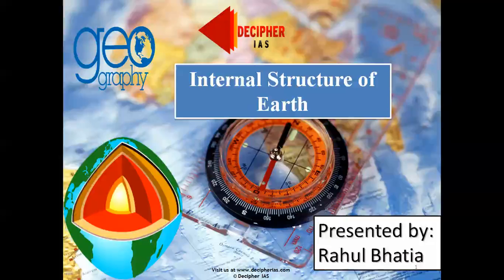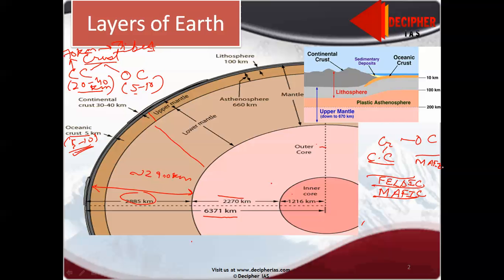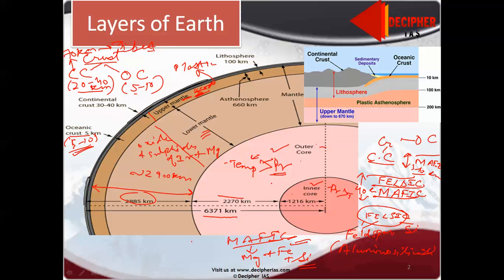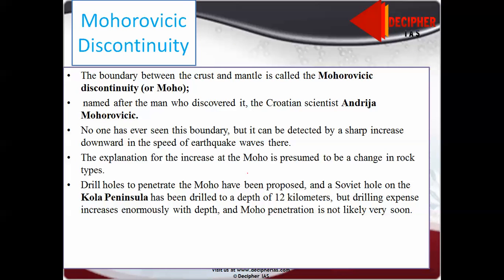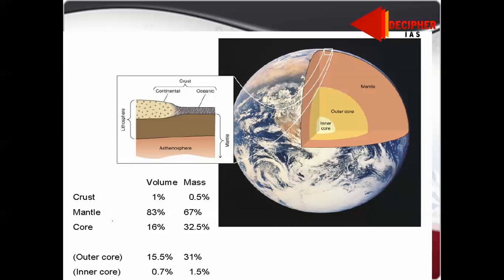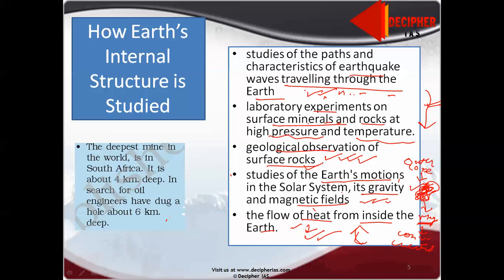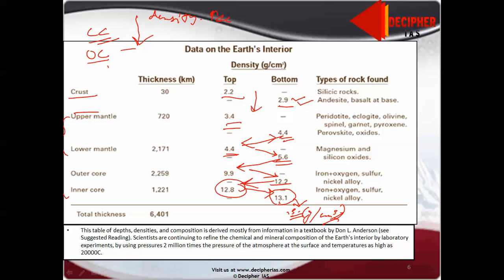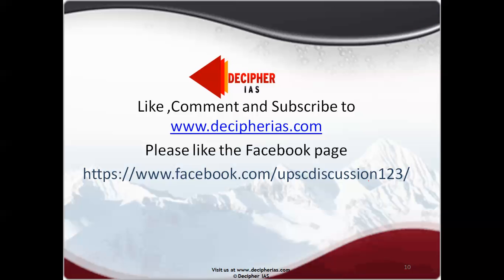Internal Structure of Earth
Rahul discusses the Internal Structure of Earth